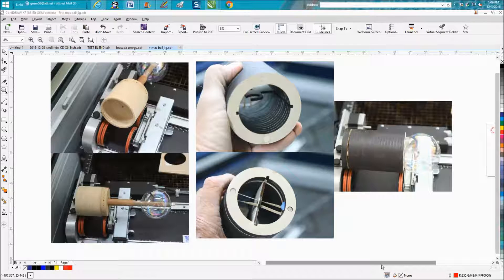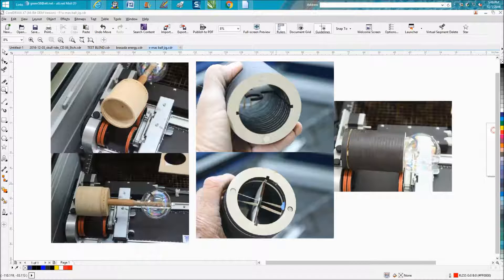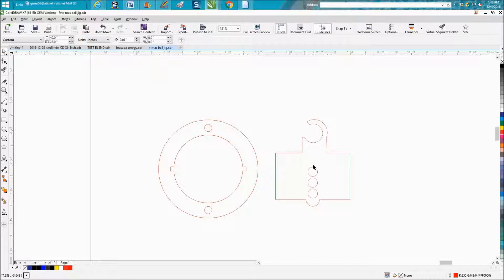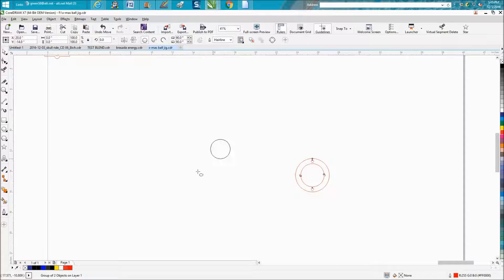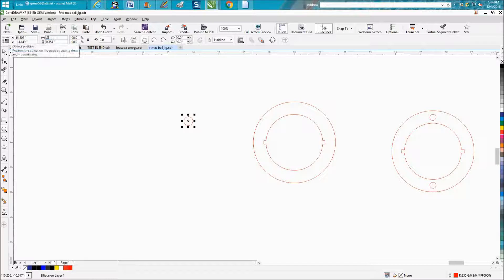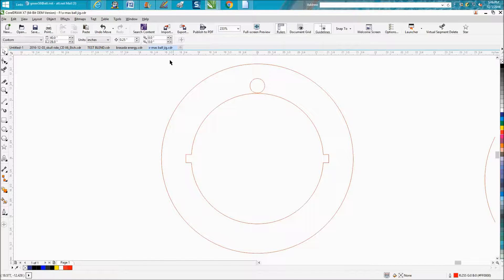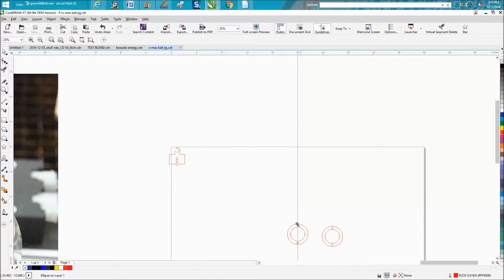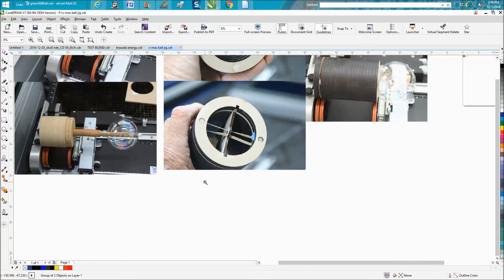Corel Draw Tips & Tricks Christmas Ornaments jig